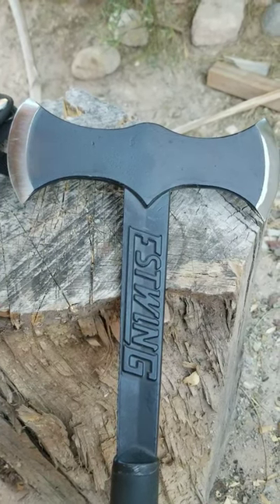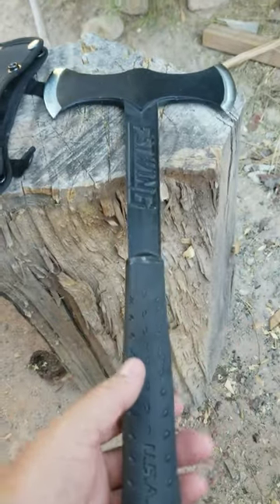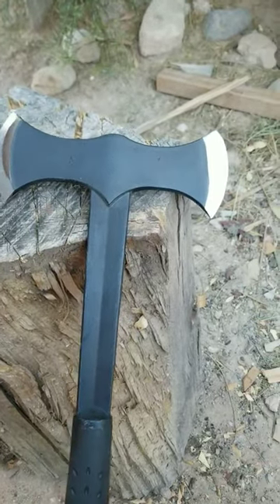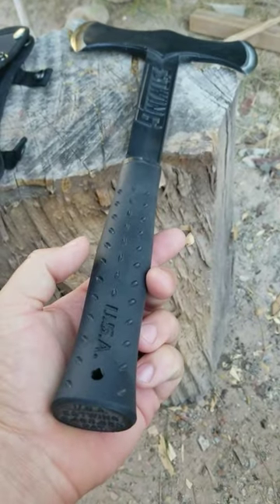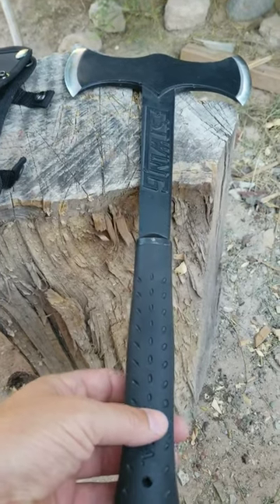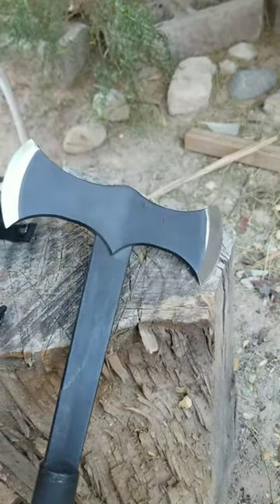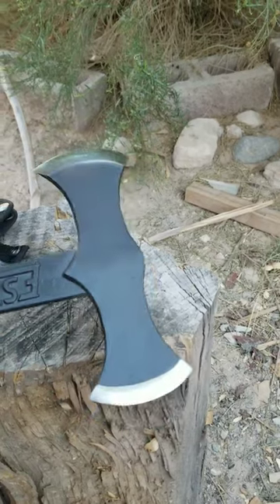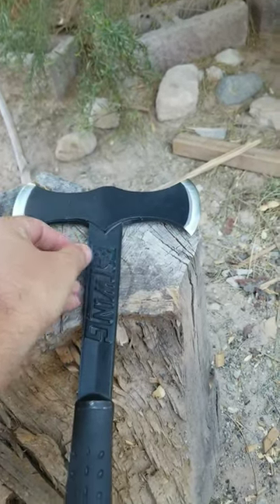Estwing double bit axe